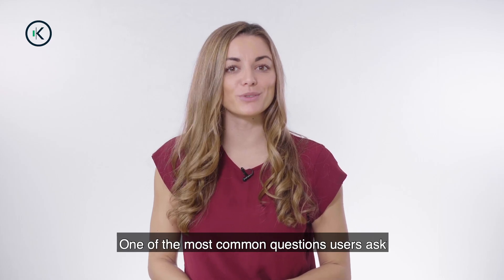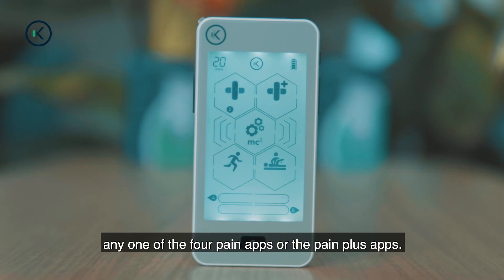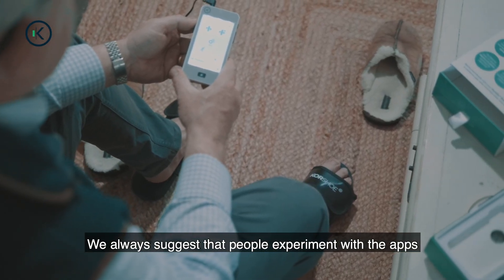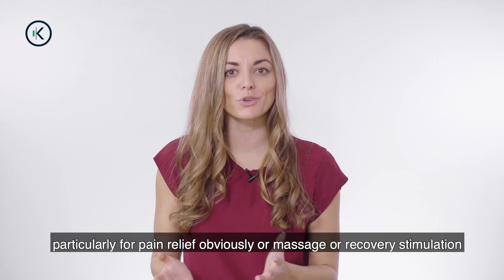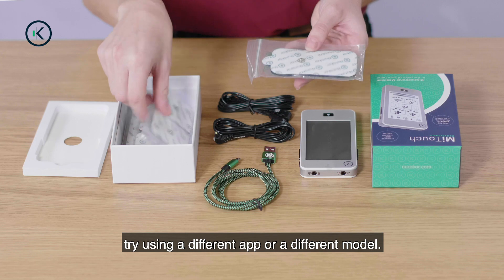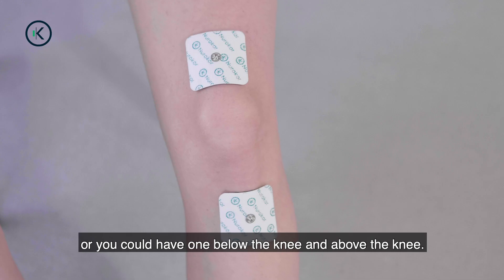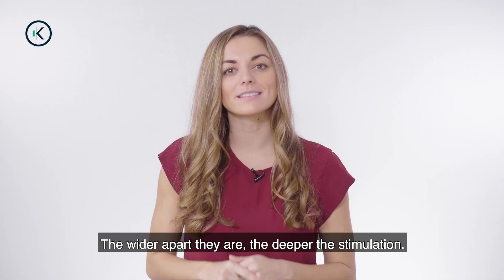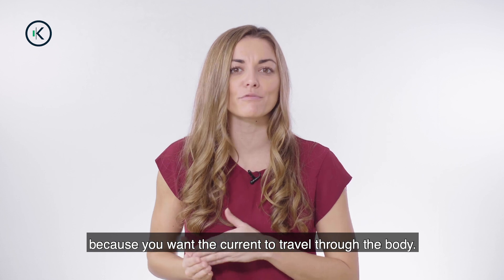Frequently Asked Questions about NuroKor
NuroKor is a pain management system that works to ease or eliminate pain and inflammation without having to take pain relief. NuroKor also works to improve injury rehabilitation and improve circulation. Shop the NuroKor range at Meaghers Pharmacy.